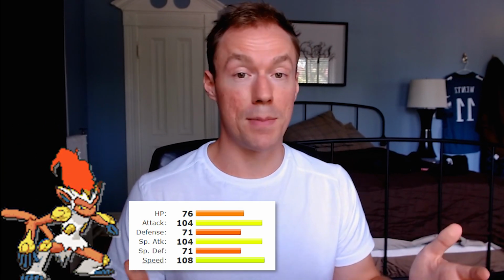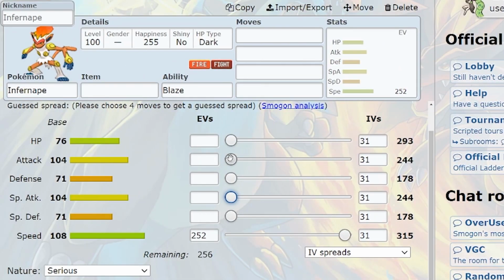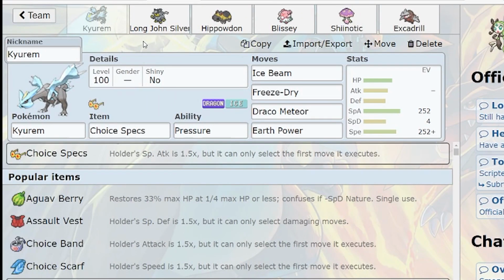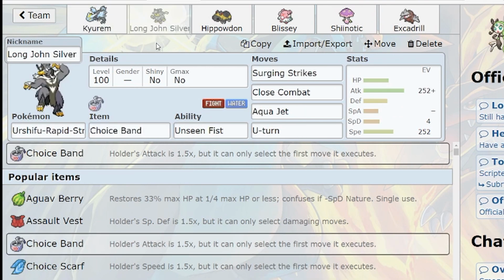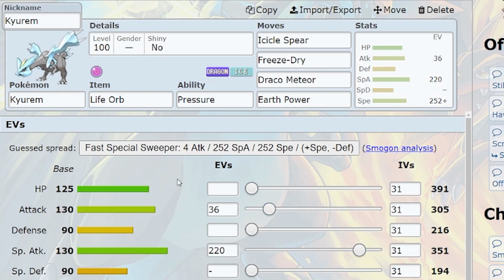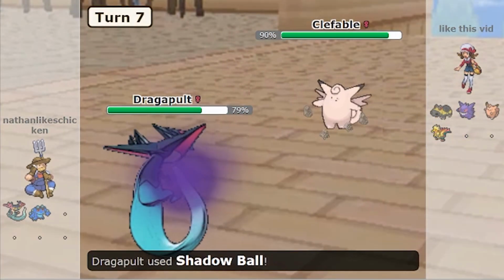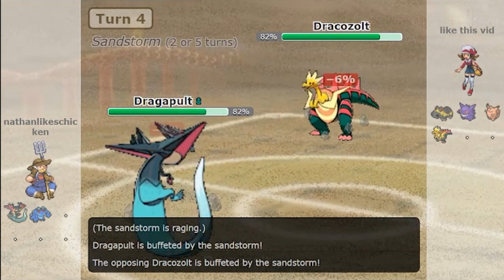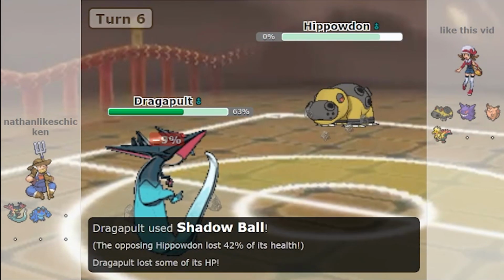How do MIXED ATTACKERS work? | Competitive Pokemon EXPLAINED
Mixed attackers are AMAZING in pokemon - but seem to have fallen out of favor recently. Today I work to amend that problem by explaining how mixed attackers can give you a ton of mileage against dedicated walls and other defensive pokemon.